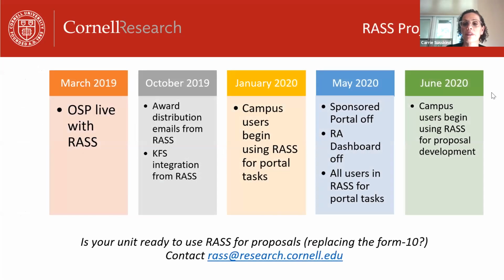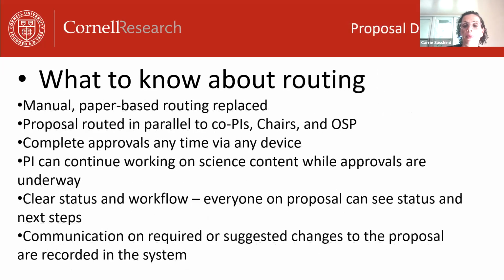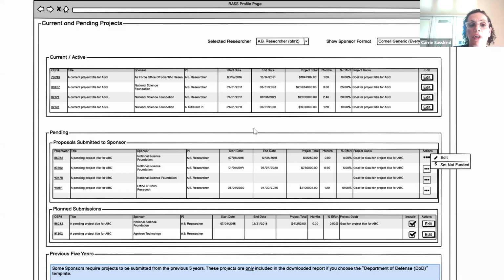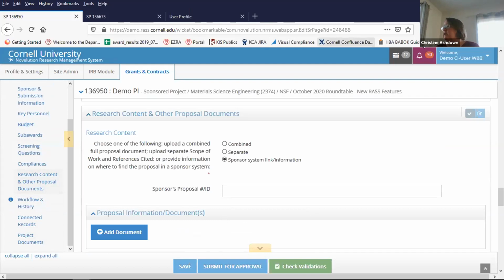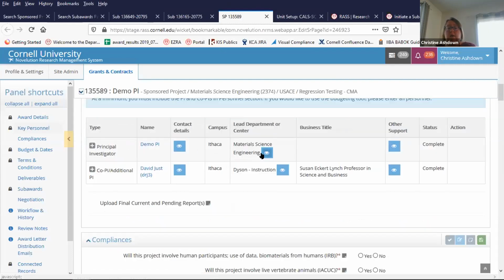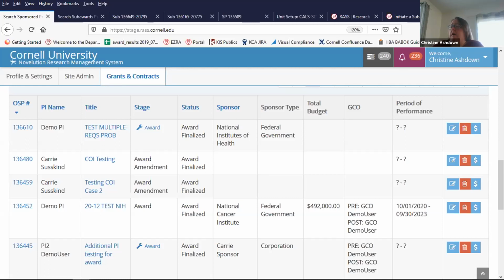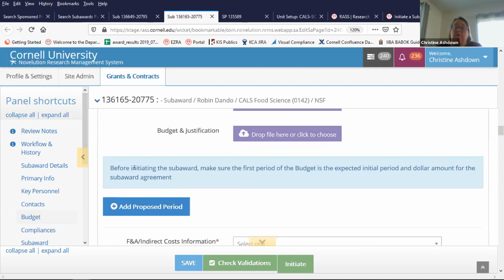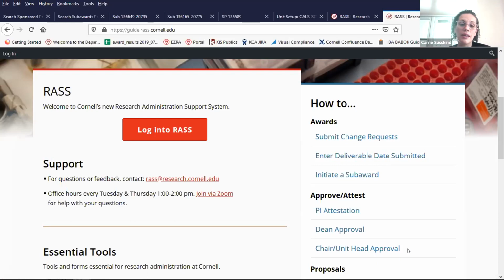October 2020 OSP Roundtable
Learn about Cornell's Research Administration Support System (RASS).